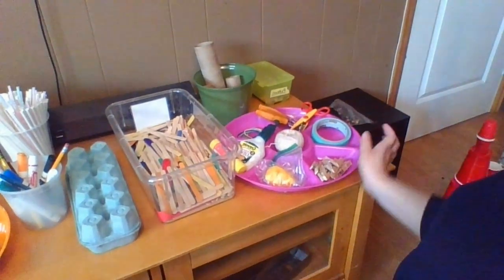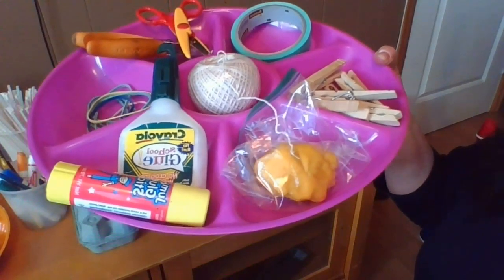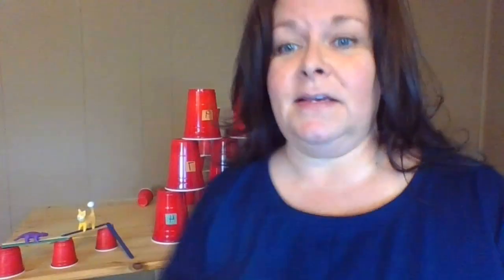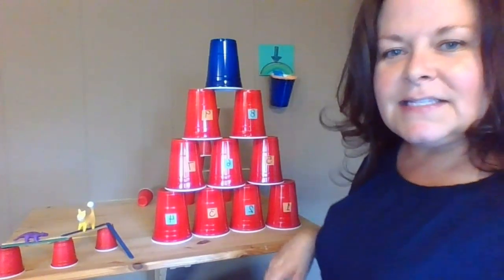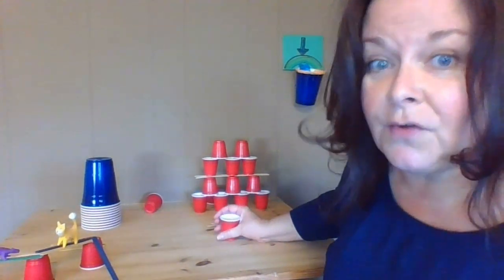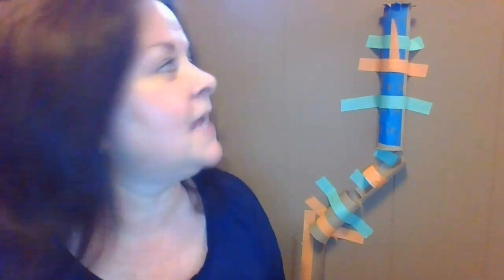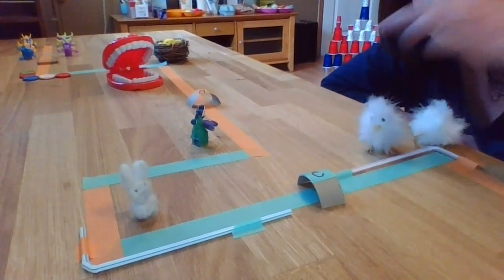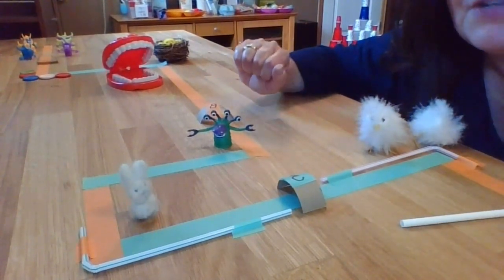STEM, Grade PreK, 4/9 - Activity Time